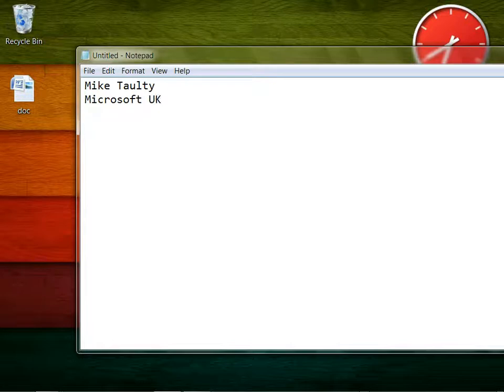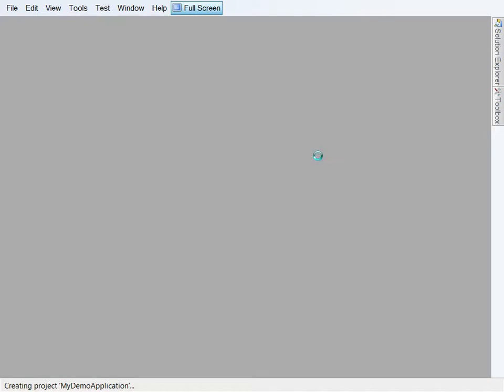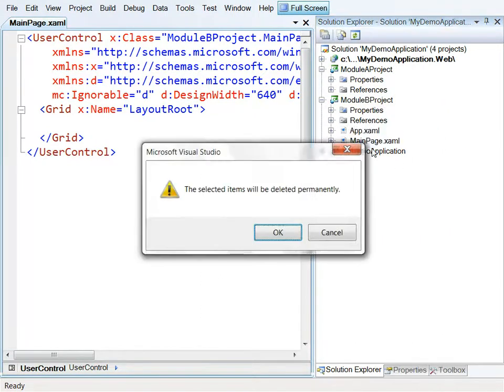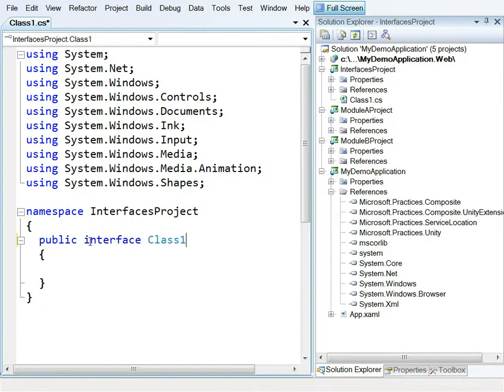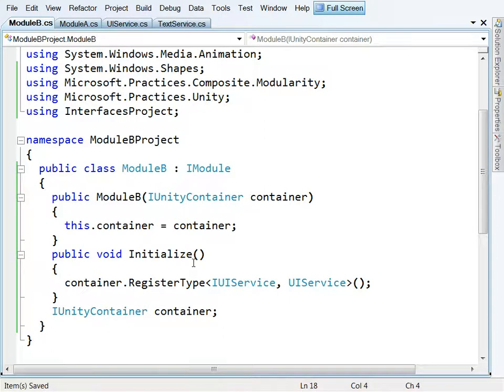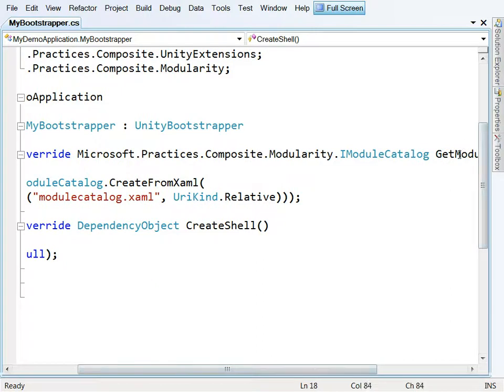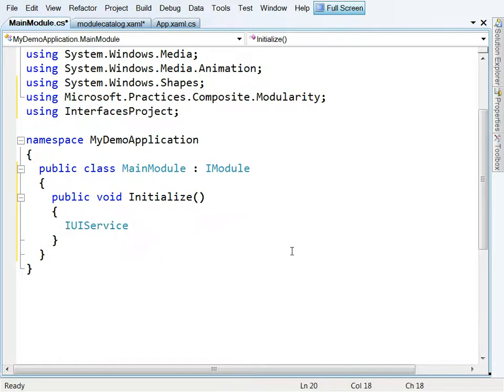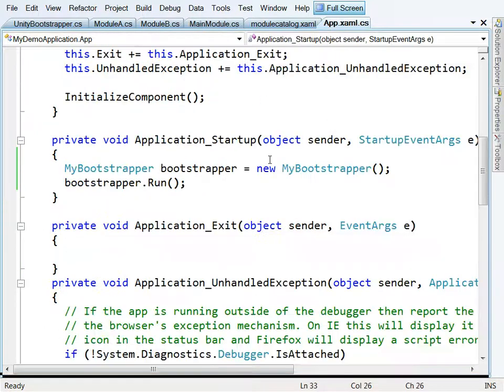Learn Prism - Part 5